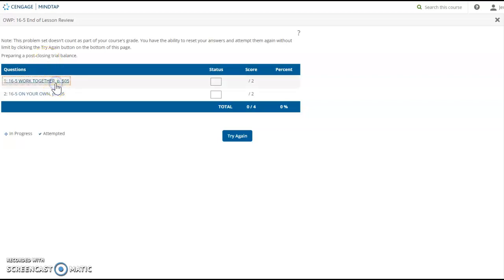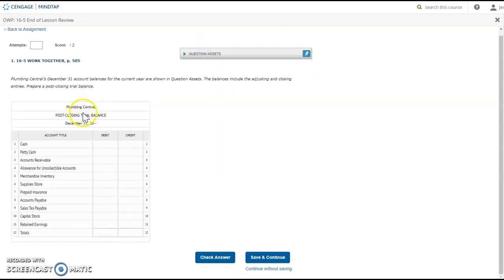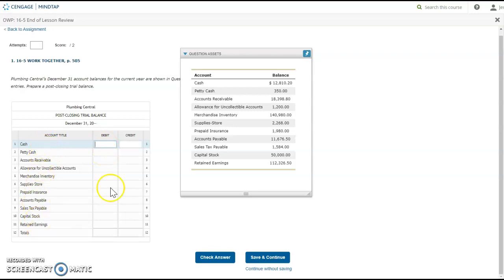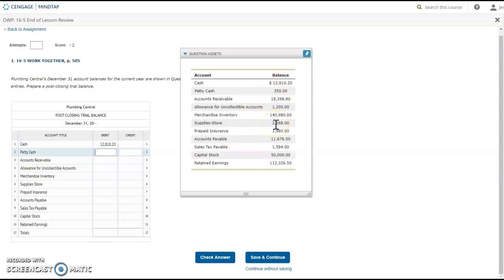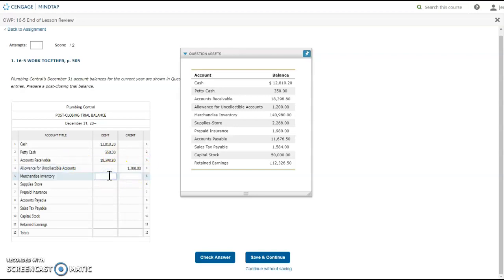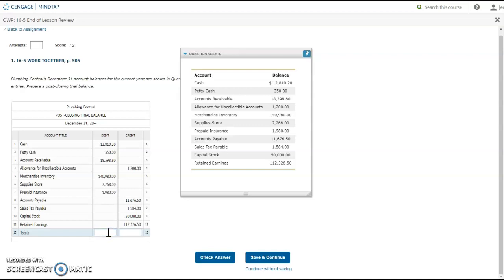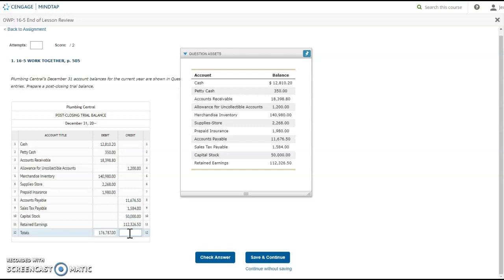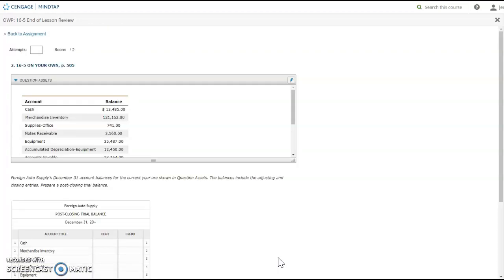16-5 Work Together (Accounting)